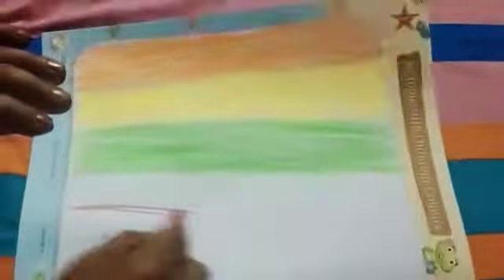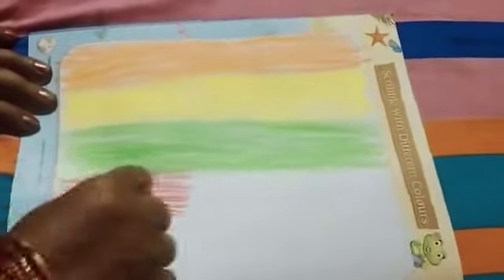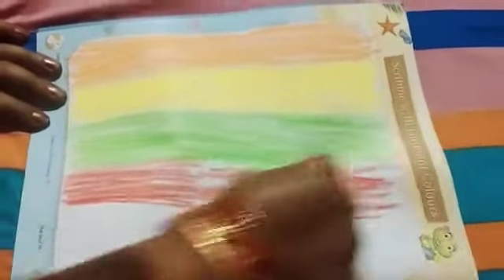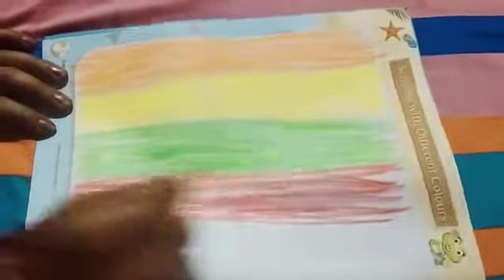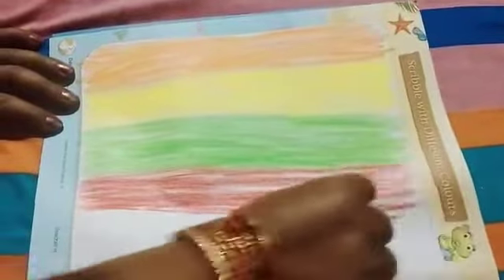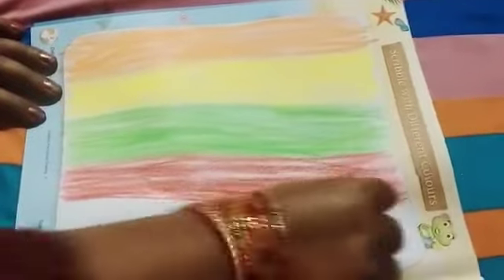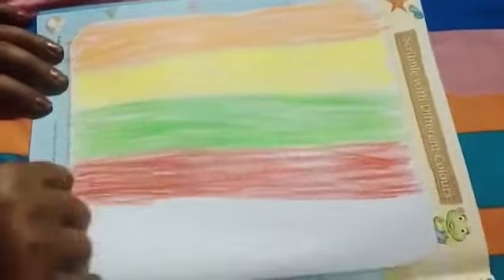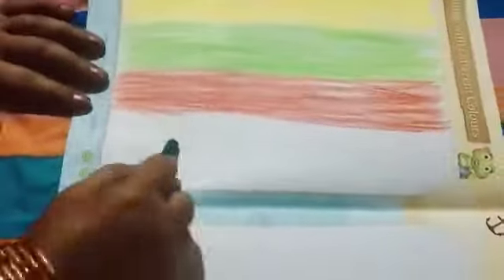Drawing B book page no. 2 by Runika Ganguli mam